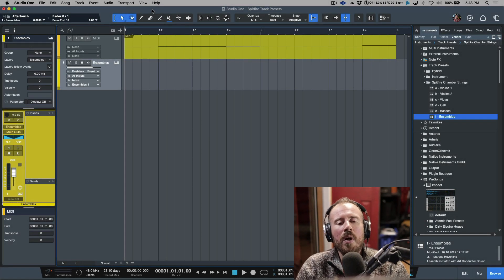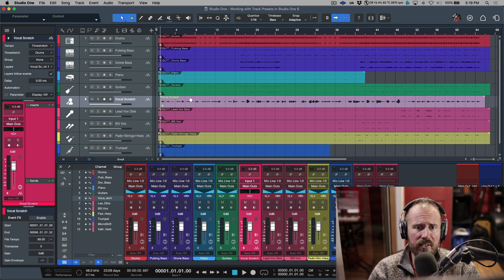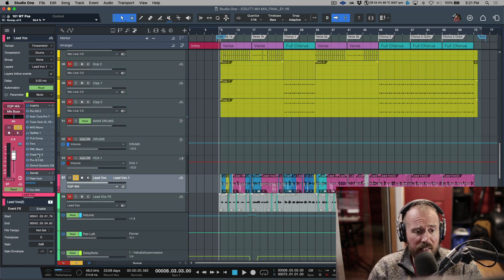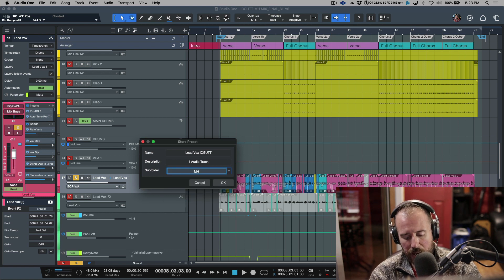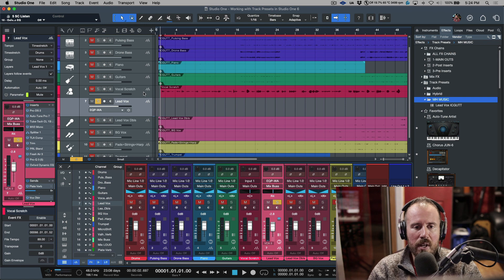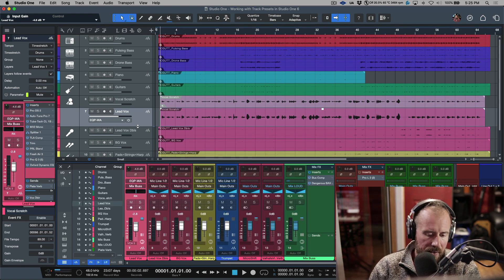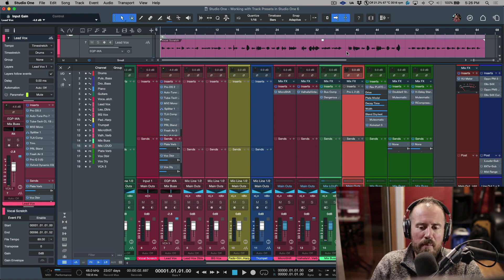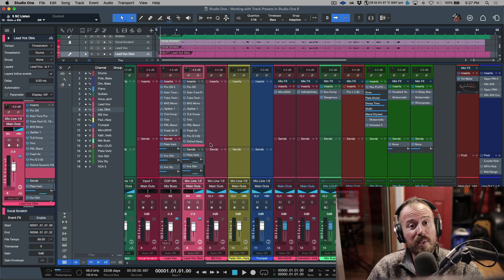Working with Track Presets in Studio One Version 6 (Audio Tracks)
In this video, I take a look at using track presets with Audio Tracks in PreSonus Studio One Version 6. More specifically - how they work, what gets recalled, and a few workflow tips.